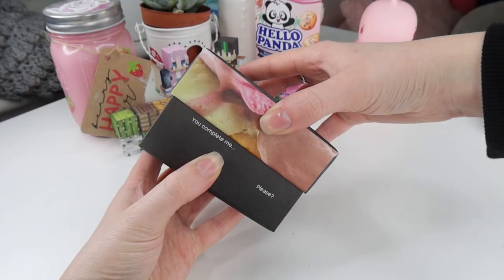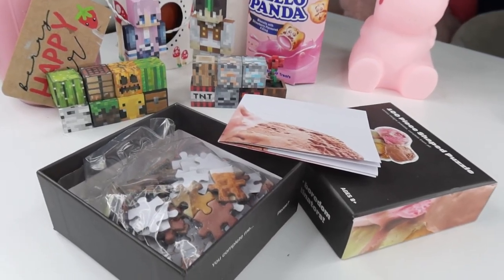HUGE TYPO HAUL │ Everything under £6 ✿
- TODAY’S VIDEO -

In today's video I unbox a HUGE box of goodies from typo! Everything inside was £6 or less and soo cute!!

What would you like to see me do next?

- ABOUT ME -

- UPLOAD SCHEDULE -

CelynHafSings

- MUSIC CREDIT -
cosmic star by daystar
tea time by daystar
cookie friends by daystar
balloon by lukrembo
In my Dreams by Lakey Inspired
Brunch by BGM President

Comment QUACK, if you see this! ✿